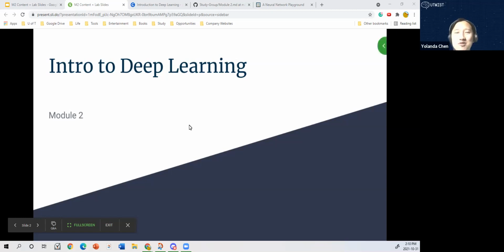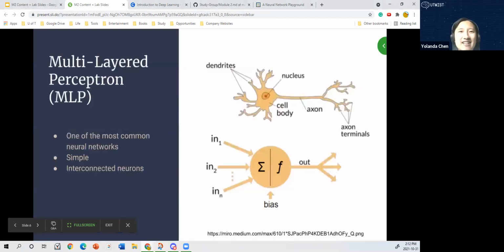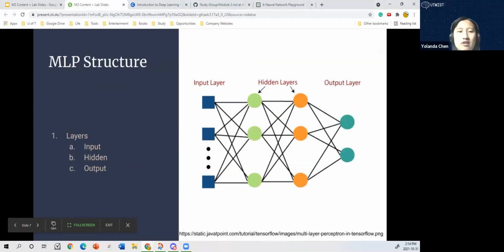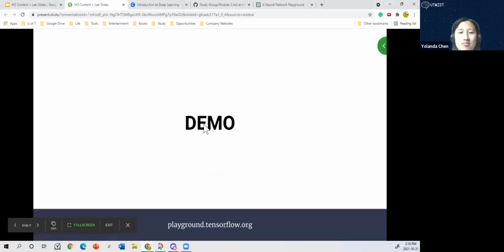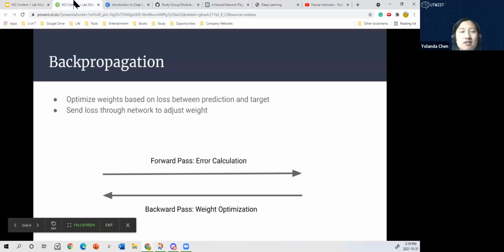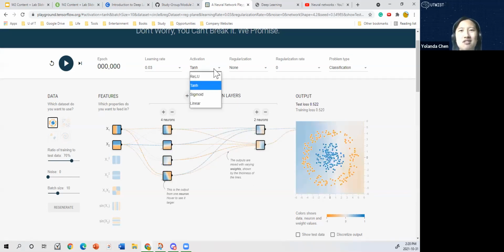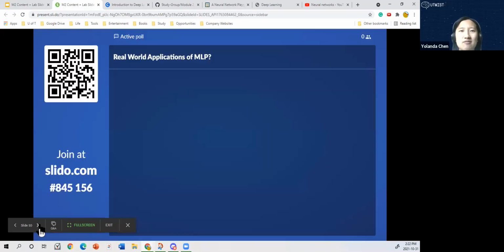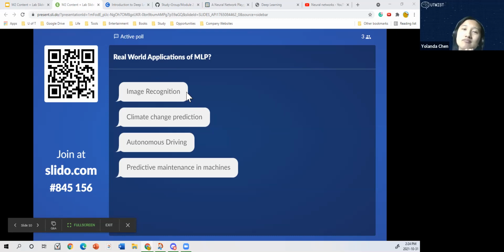UTMIST Study Group - Session 2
In this session, we go over module 2 and learn more about Multi-Layer Perceptron (MLP) and backpropagation in deep learning. For more details visit our GitHub repo

You can also view all our upcoming and past sessions on our